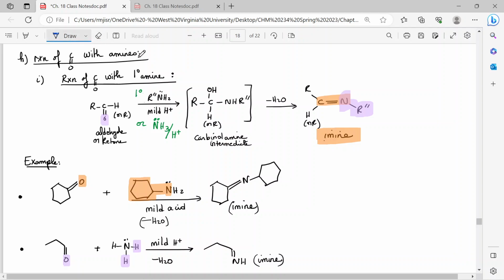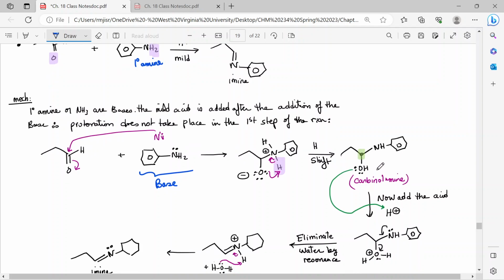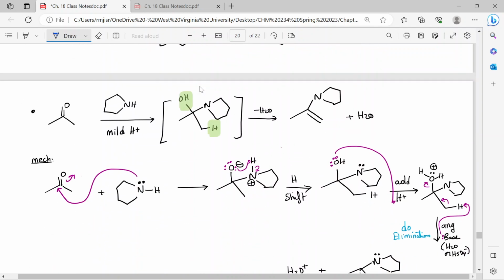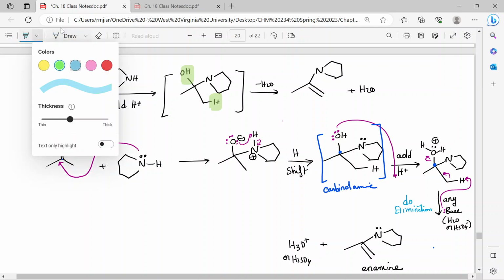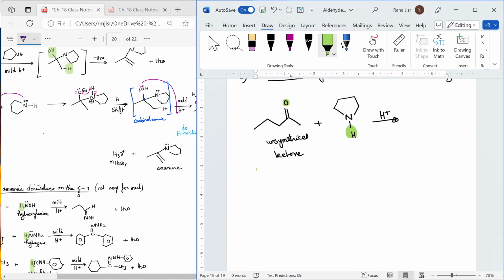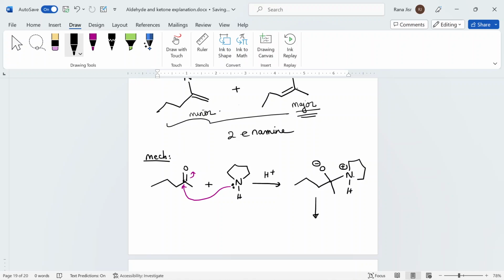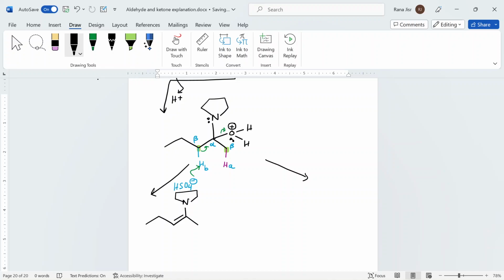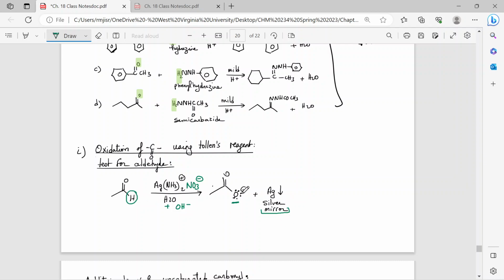Ch 18 Lecture 9 Reaction with amine Derivatives